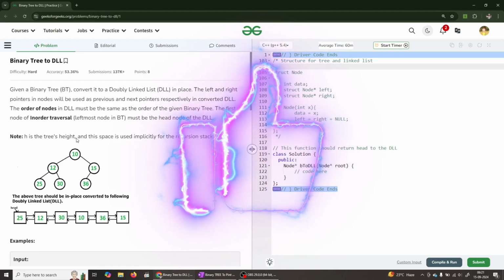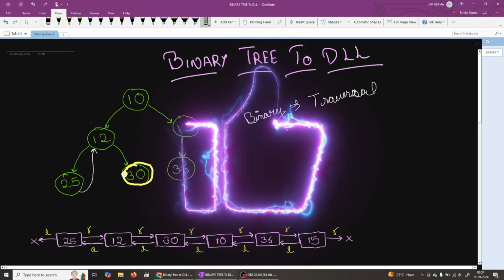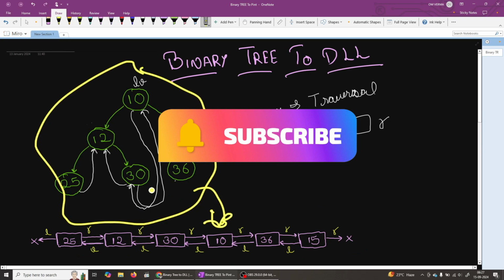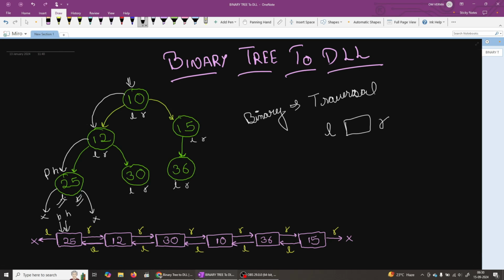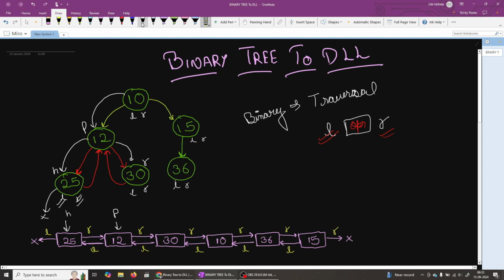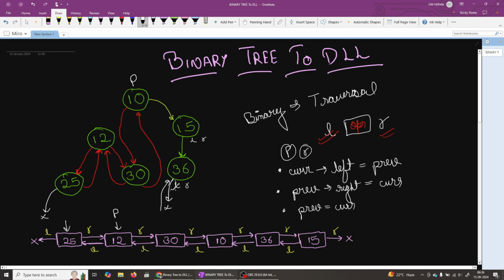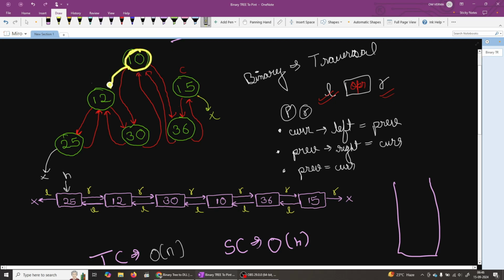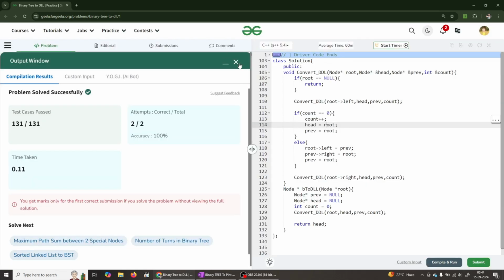Binary Tree to DLL(Doubly Linked List) | GFG POTD | Dry Run & Explanation